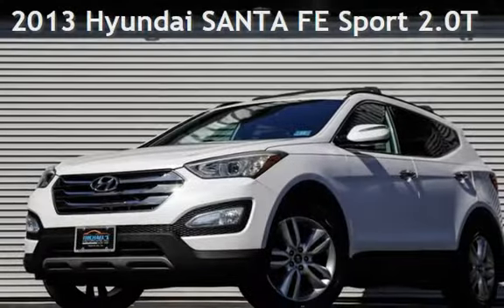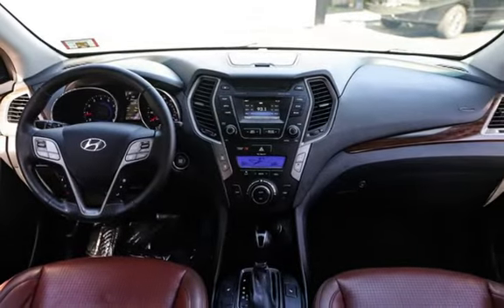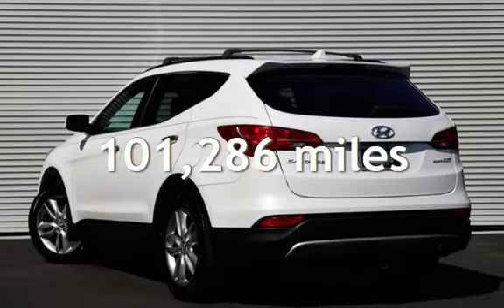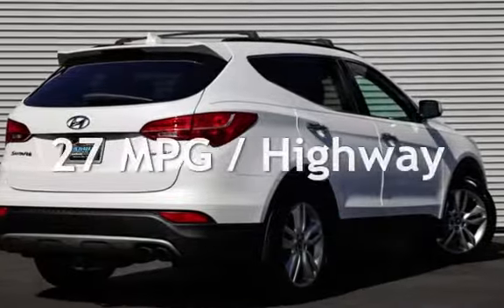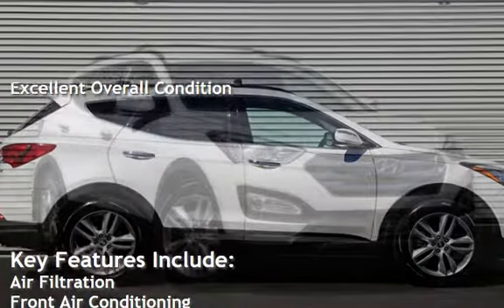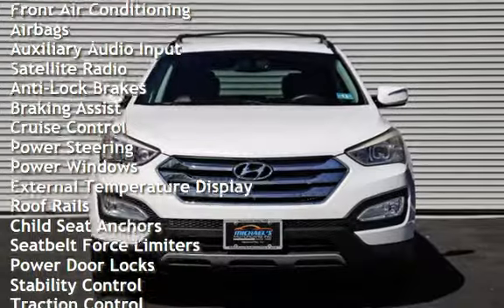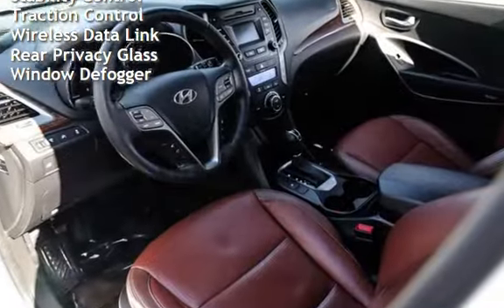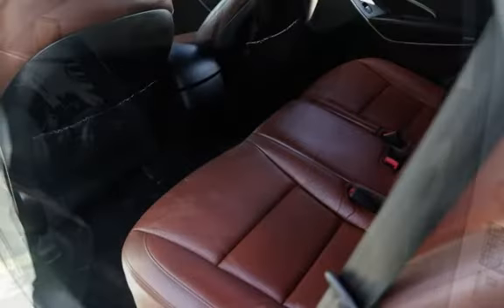2013 Hyundai SANTA FE Sport 2.0T for sale in NEPTUNE CITY, NJ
MICHAEL’S MOTORCARS proudly offers this 2013 HYUNDAI SANTA FE SPORT with only 101K Miles!

Key Factory Options include: REAR VIEW BACKUP CAMERA - Keyless Push to Start Ignition - Heated Leather Seats - Usb &amp; Auxiliary Input - 120 Watt Power Outlets - Bluetooth Connectivity